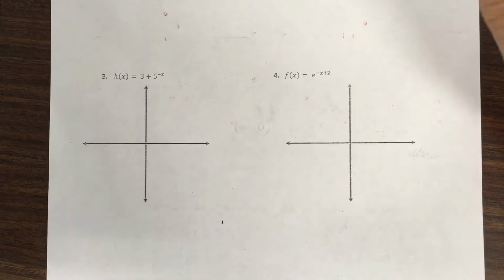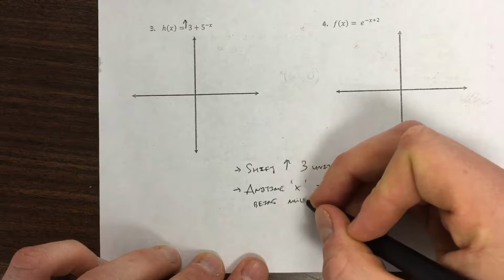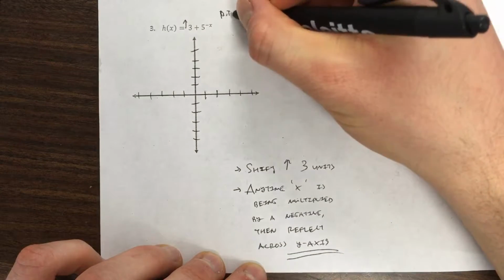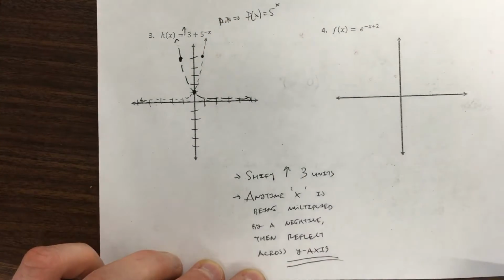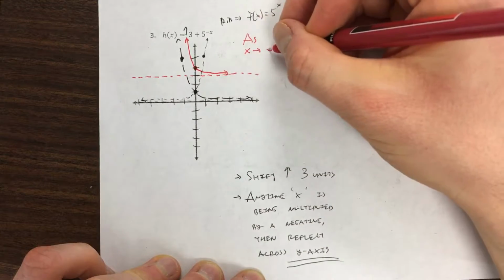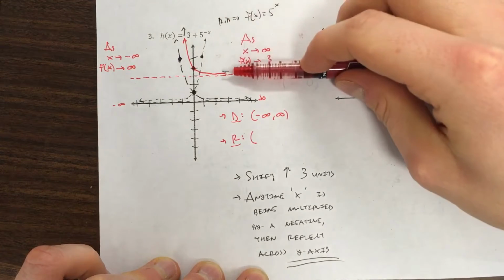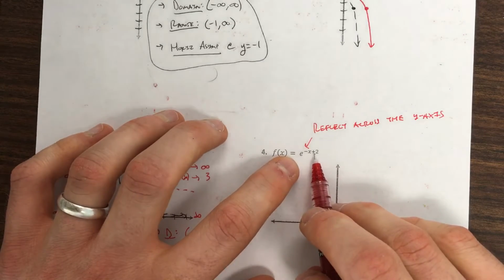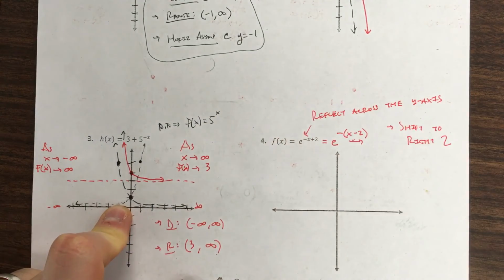3-28 and 3-29 Guided Notes (Part 3)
Graphing, Transformations, and Key Features of Exponential Functions